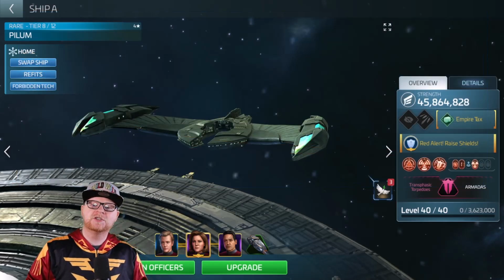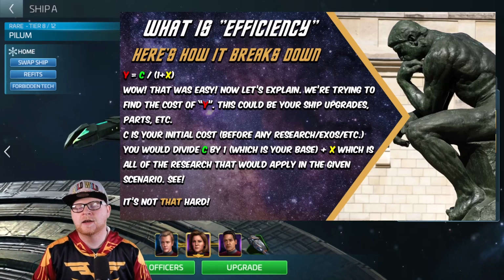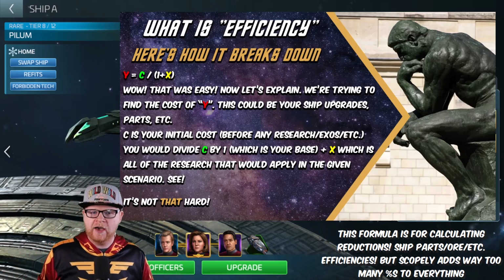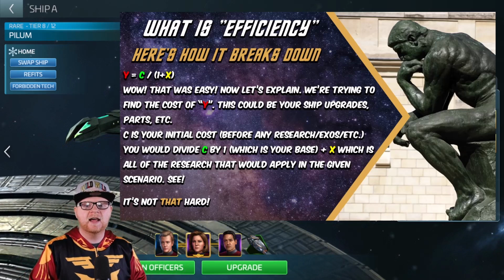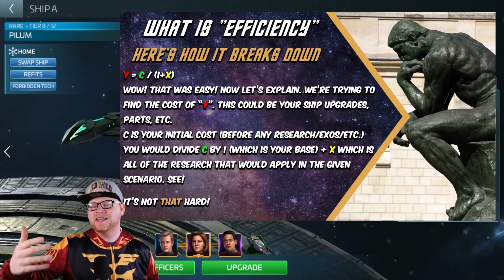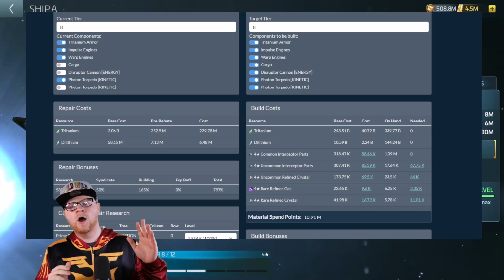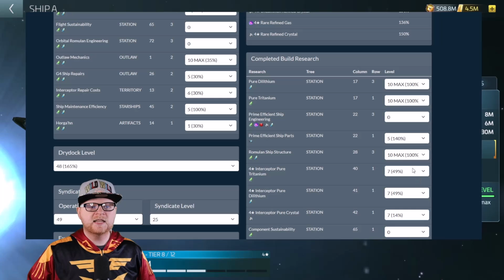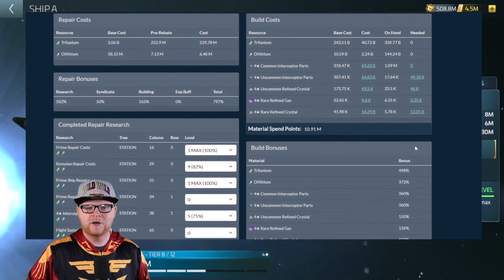Explaining Efficiency in Star Trek Fleet Command & how Scopely does cost reduction research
one of the things I think @everyone asks in my Discord the most about research in Star Trek Fleet Command is: is this valuable? particularly when we're talking about "efficiency" researches. So in today's video we're gonna break down how and why things work. Quick note: Outside tools are always going to be the best way to find out how things help you in game. My Discord and Spocks.club are my top two recommendations for this.

Topics covered:
1. Scopely using Efficiency formulas and how that affects your hamburgers (watch the video, you'll get it)
2. Discussing Hull/Damage briefly (their calculations are different)
3. Shoutout to JohnConnor (hamburgers), Silvis (TheThinker), and JuneBree (Spocks.club)
4. If you have any game mechanic questions, feel free to drop those questions in the comments!

Wanna buy Deuce something? Here's the Amazon wish list!: